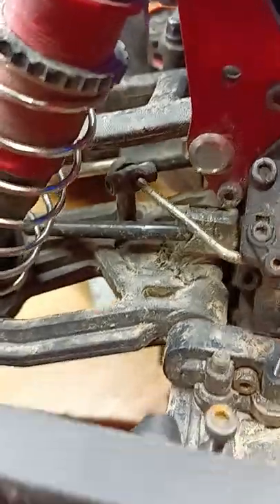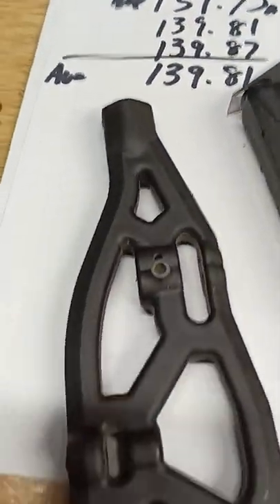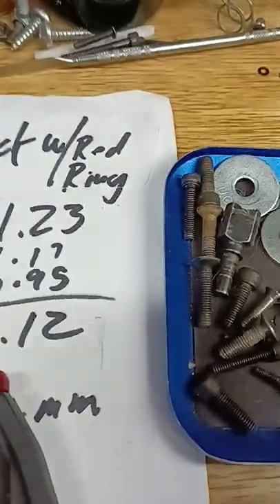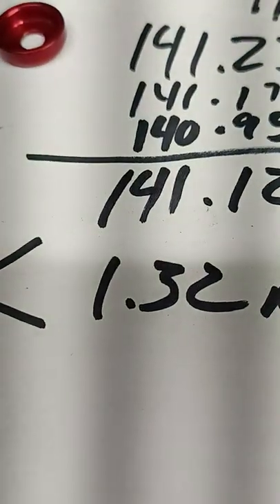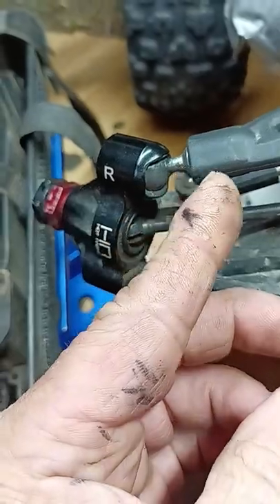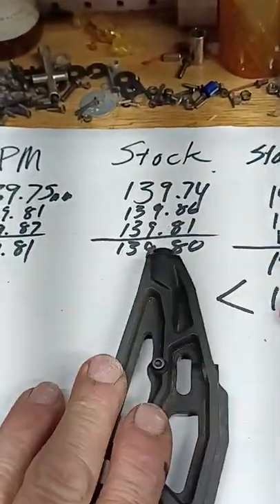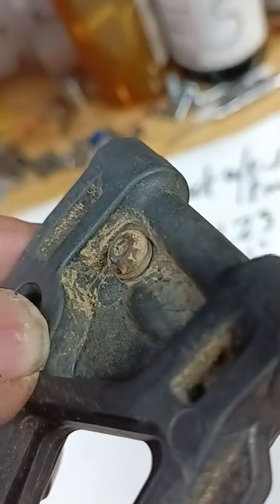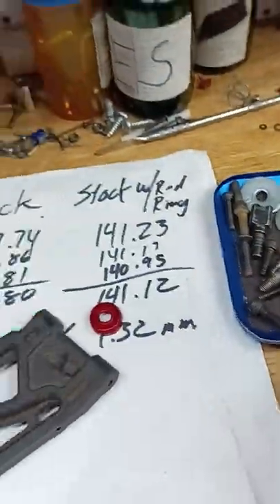THE FIX Arrma 6S DRIVESHAFTS from POPPING out of the drive cups,..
This will help from stopping your front driveshaft from popping out from front end landing. This refers to 6S only. (Arrma EXB only) passenger side most of the time, but solving it on both sides. The driveshafts are about 1.5mm to short. But you have to shorten both arms.  remove the red ring, and the 3 shims in the upper arm.  You have to keep the wheel moved in the same difference's.
   The silicon rings on the shock shaft's is still a good idea. for better protection.
Have Fun.